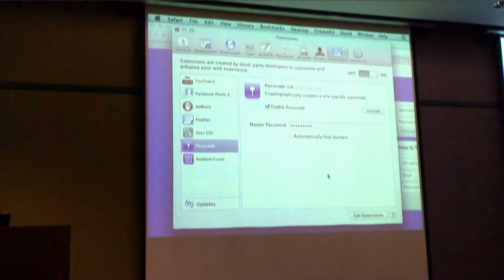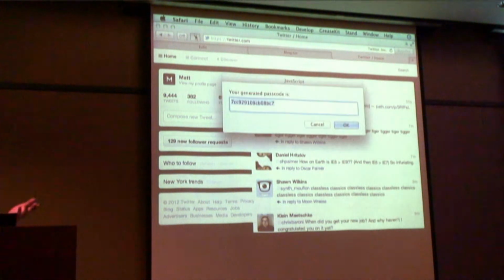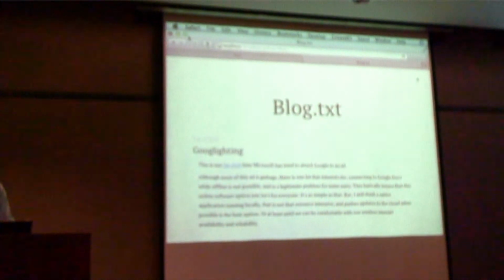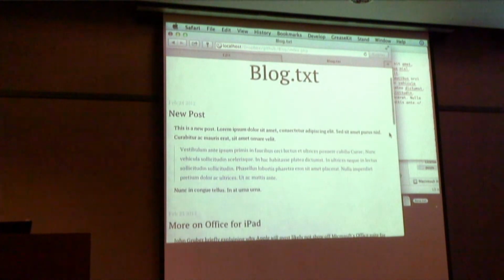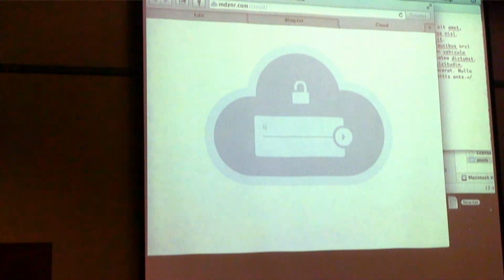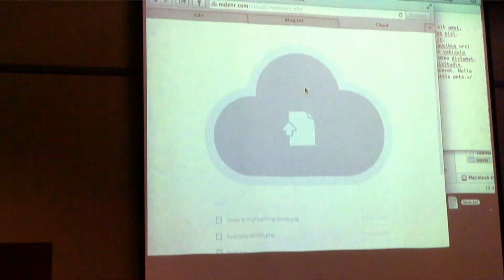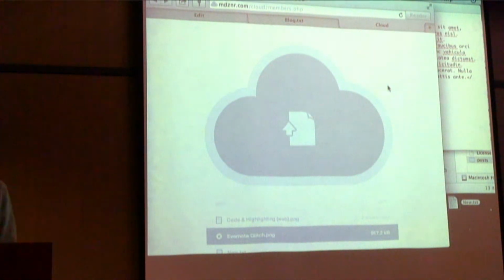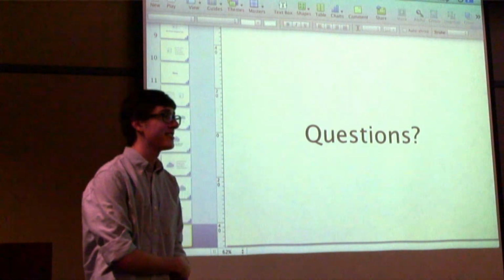RCOS Spring 2012 Week 5 Presentation 4